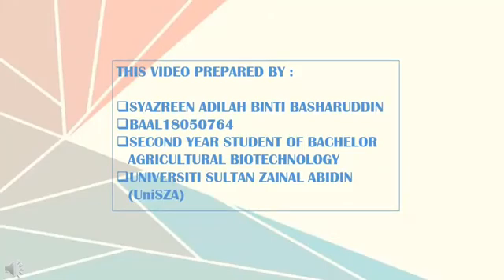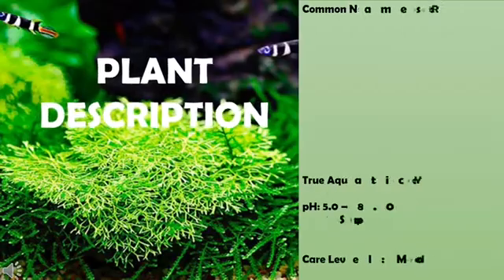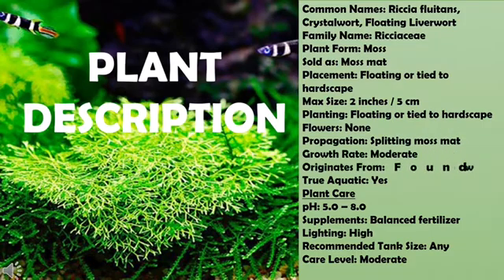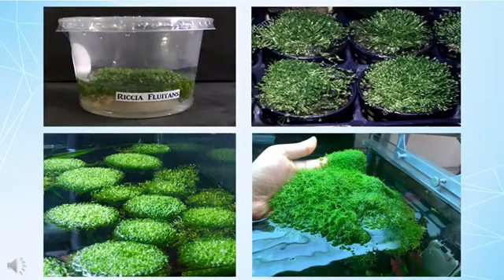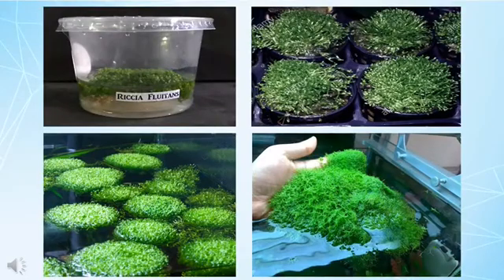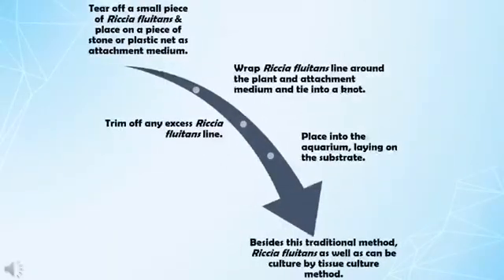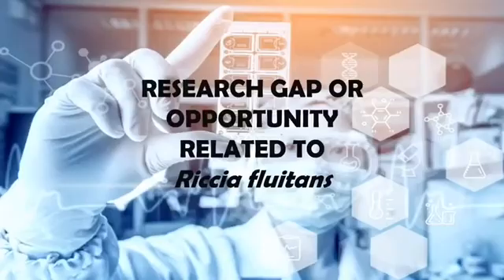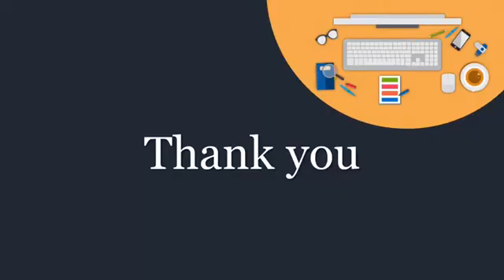AQUATIC PLANT (Riccia fluitans)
Get to know about Classification, description, method of cultivation, problem and issues, socio-economics value and research gap/opportunity of Riccia fluitans